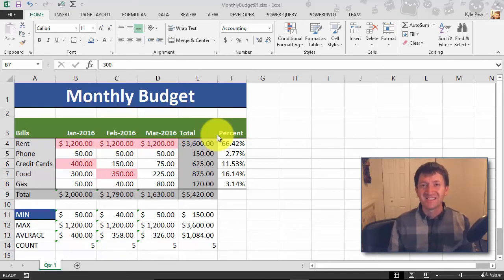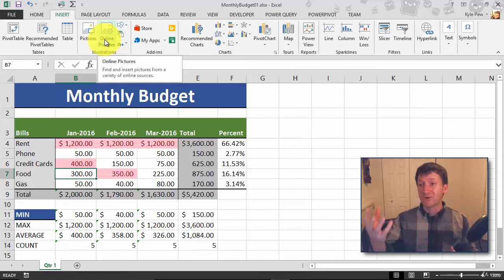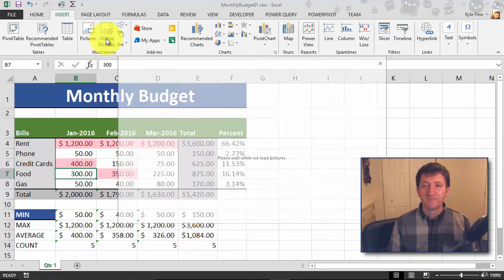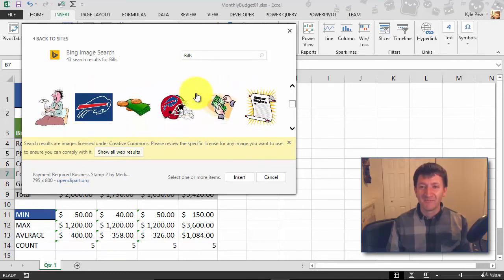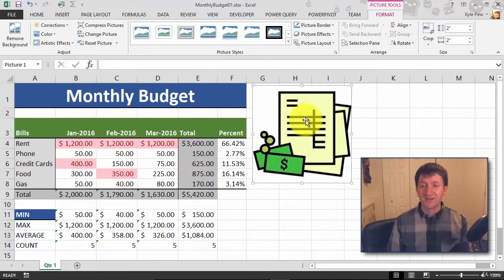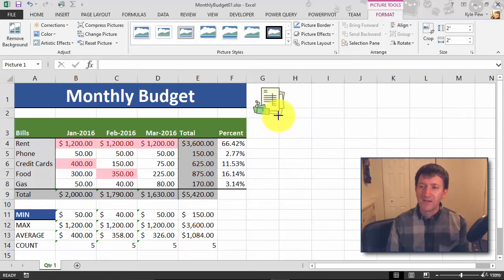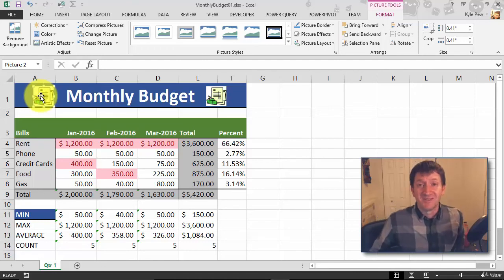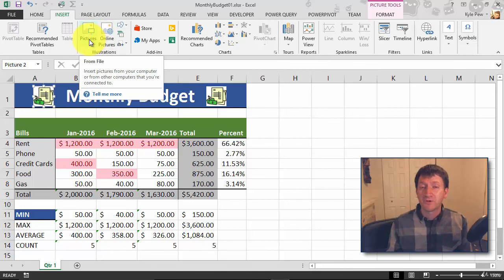6.1 Inserting Images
6. Inserting Images and Shapes into an Excel Worksheet